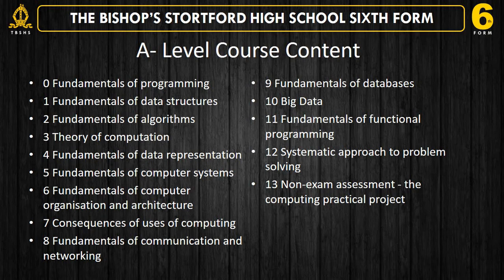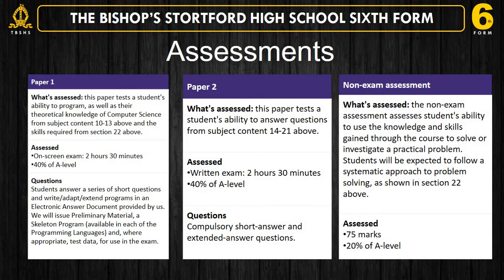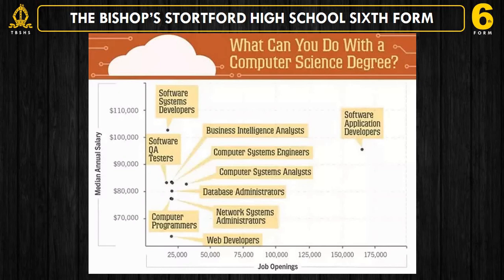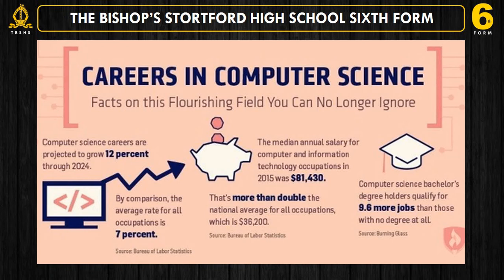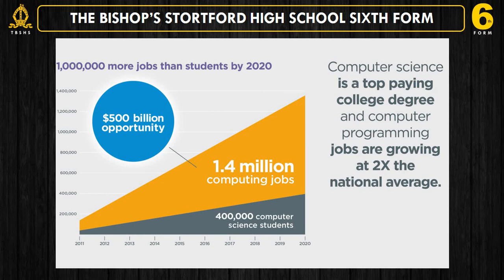A-Level Computer Science